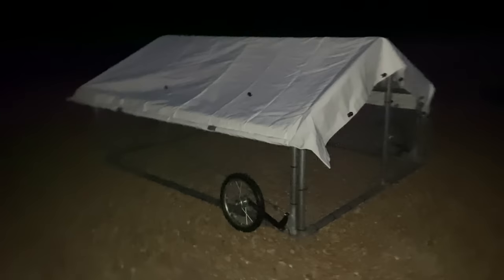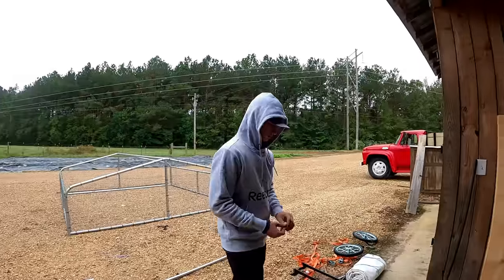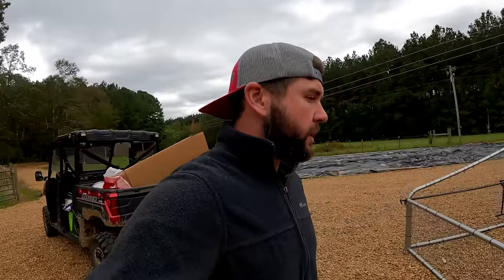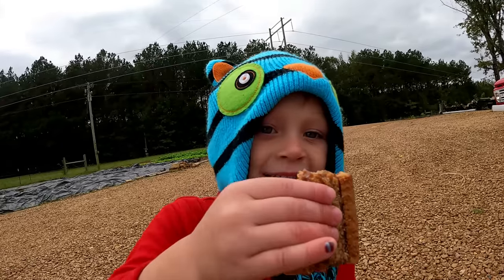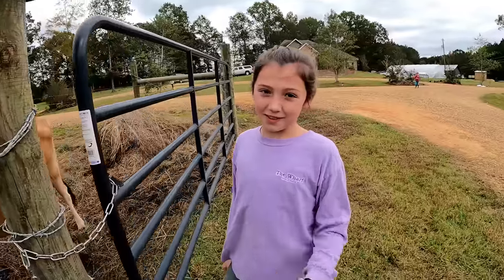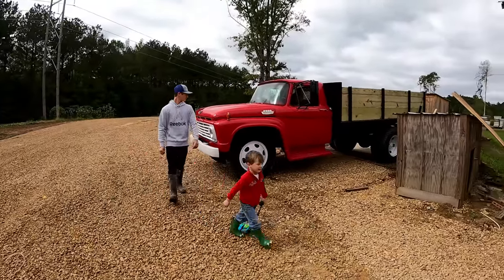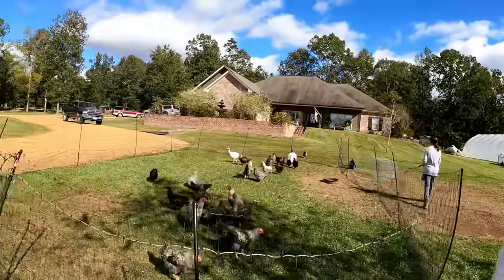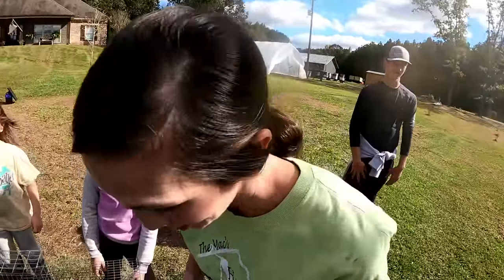Mobile Chicken Coop | Raising Chickens 101 | For Beginners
Hey y’all!  This is the all inclusive style chicken tractors that will change the way we farm! Taking the design from Joel Salatin to Primal Pastures, This can be a great version for smaller residential style homesteading farms.